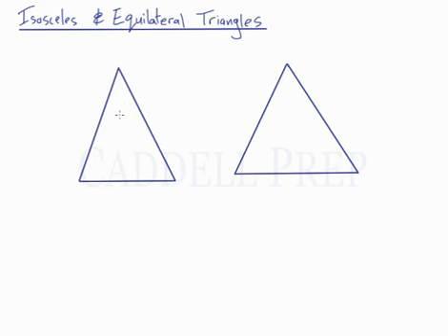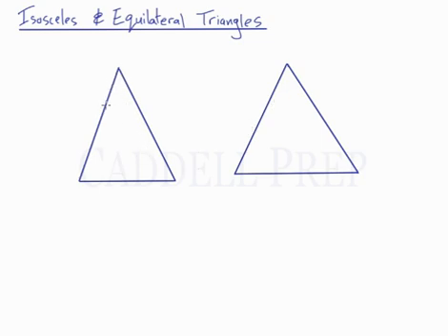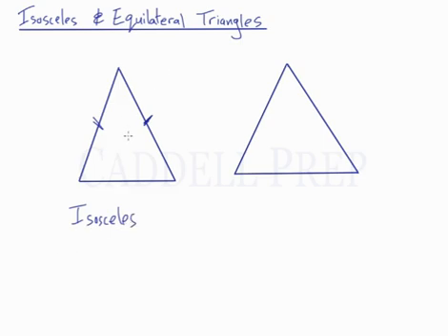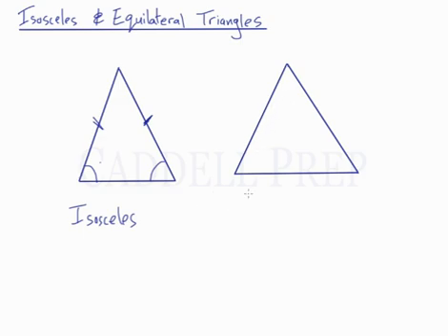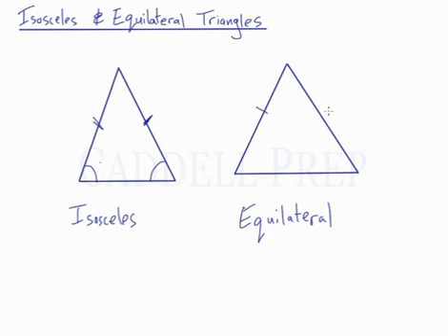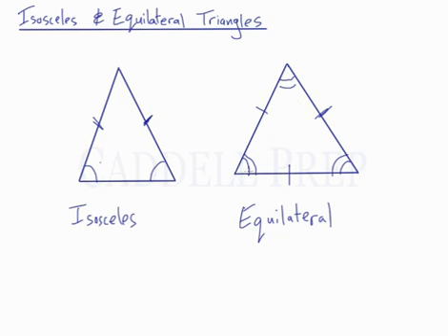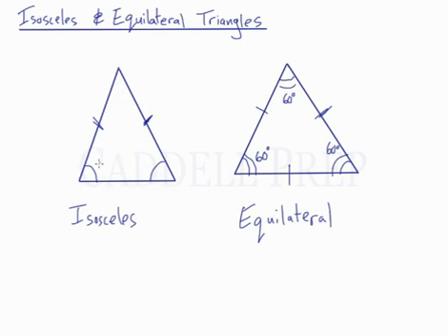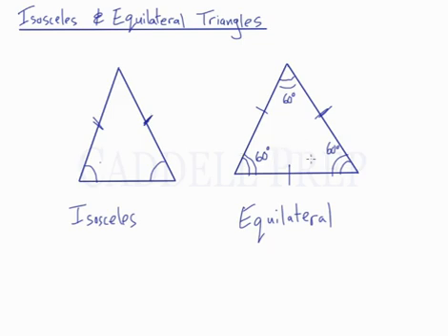Isosceles and Equilateral Triangles